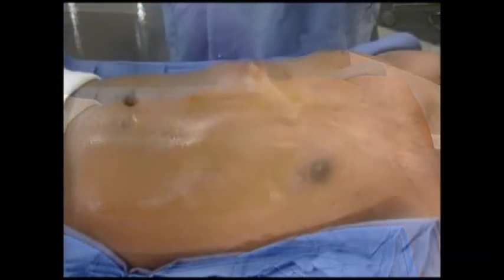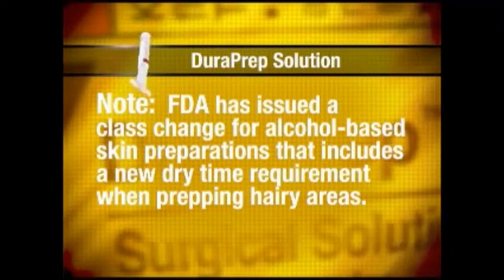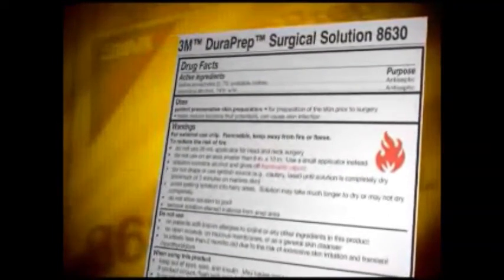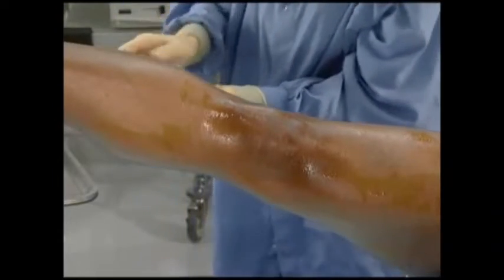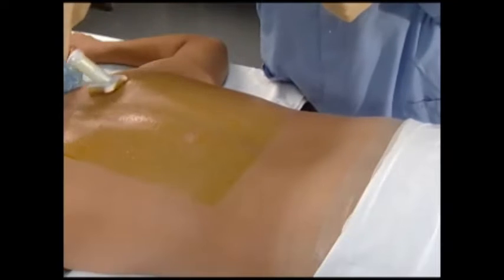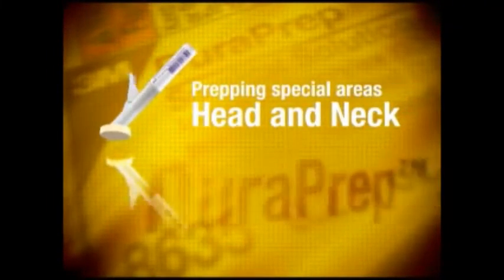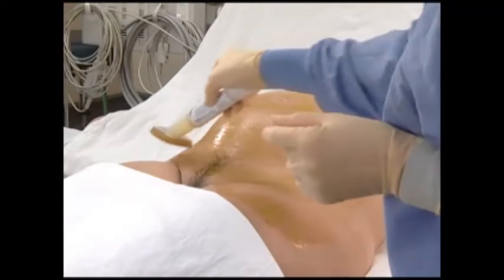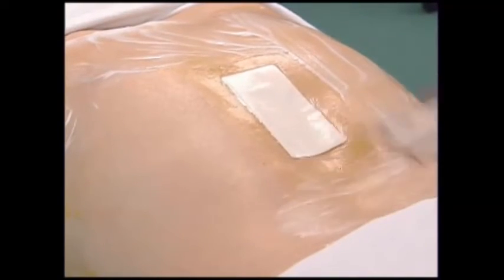Why Choose 3M Duraprep Surgical Prepping Solution With Applicator?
3M Duraprep Surgical Prepping Solution With Applicator provides effective antimicrobial kill in a single, painted coat, along with significantly greater drape adhesion. Keeps resident bacterial counts low for at least 48 hours after blood and saline challenge, and at least 12 hours against transient bacteria. This solution is not povidone-iodine and is not represented in any clinical study that references PVP-I.

3M Duraprep Surgical Prepping Solution With Applicator-